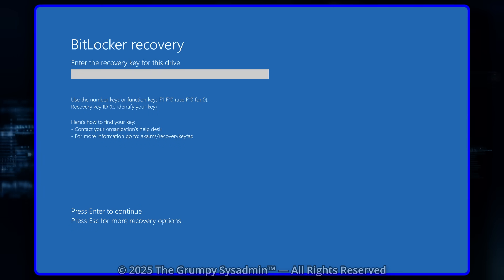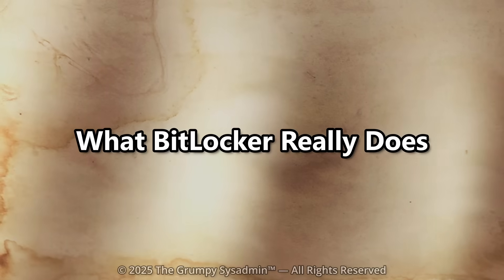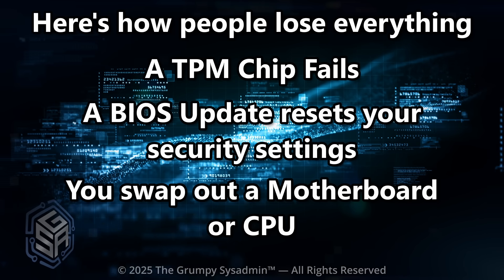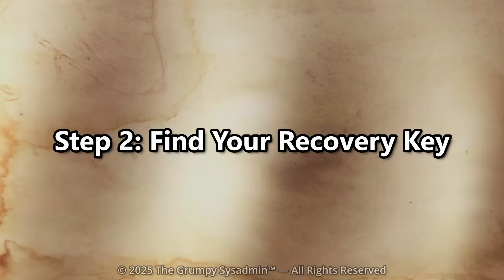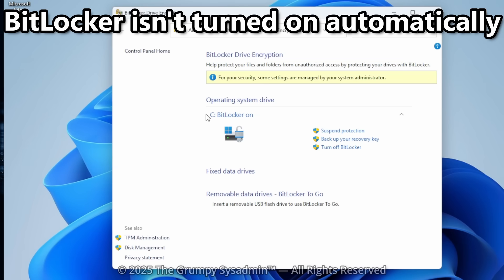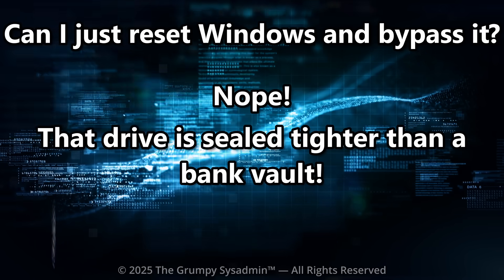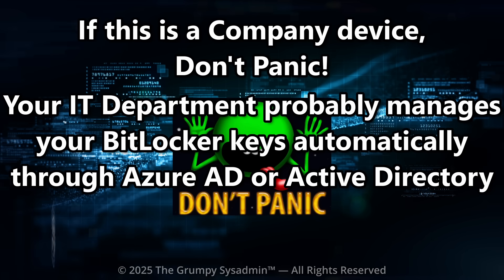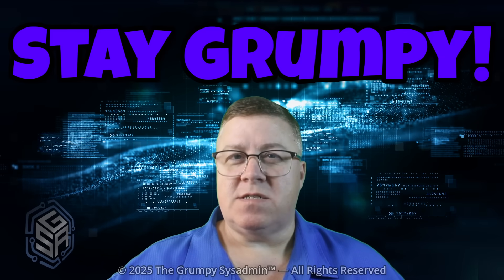Microsoft Locked Your PC... and You Didn't Even Know It!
Your PC is one bad day away from total disaster.
Most people don’t realize it — until it’s too late.

What I’m about to show you can instantly wipe out years of photos, files, and memories…
and the shocking reason Microsoft will never warn you about it.

If you think your computer is safe because “it’s working fine,” you’re already in danger.
This isn’t fearmongering — it’s a wake-up call.

I’ll show you what’s silently putting your data at risk —
and the one move that could save everything you care about.

⚠️ Don’t wait until your screen goes black. Watch this before it’s too late.

💬 Got questions? Drop them below — I read every one.

🛡 My #1 Antivirus Pick for 2025 → Save up to 45%

Mugs, shirts, and more — perfect for showing the world that backups aren’t optional, Ctrl+Alt+Grumpy is a lifestyle, and default settings should always be questioned.

(If you think this was bad, wait until you see what Windows is doing next…)

Samsung 990 Pro SSD 4TB
Sabrent USB-C Enclosure
Toshiba 4TB Portable Drive
150W USB-C Fast Charger
CyberPower 1500VA UPS
BENFEI DisplayPort to HDMI

🎥 My Setup
Blue Yeti Mic
Canon Rebel T7
Elgato HD60 X Capture
Elgato Key Light
Torjim Softbox Kit

🛒 Support with Amazon Purchases

0:00 Intro
1:00 Disclaimer
1:15 What BitLocker Really Does
2:15 Why You Should Care About Your Key
3:17 Step 1: Check if you're encrypted
3:50 Step 2: Find Your Recovery Key
4:54 Step 3: Windows Pro Users
5:28 Step 4: What if you want to turn it off?
5:58 Common Questions or Misconceptions
6:33 Real World Horror Story
7:00 How To Store Your Key Safely
7:26 Bonus Tip! Enterprise and Work Devices